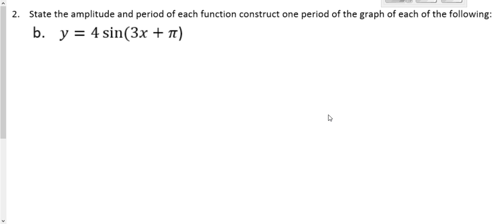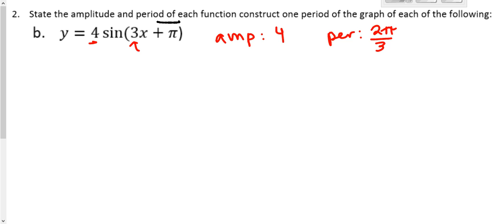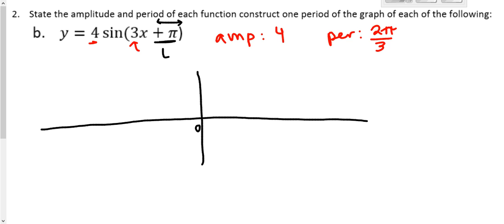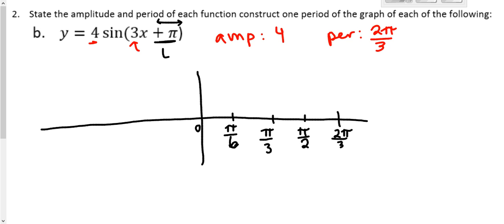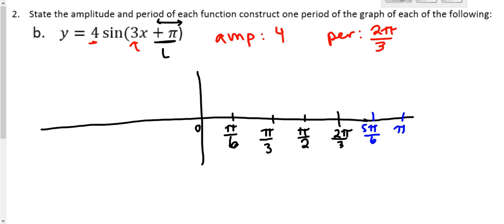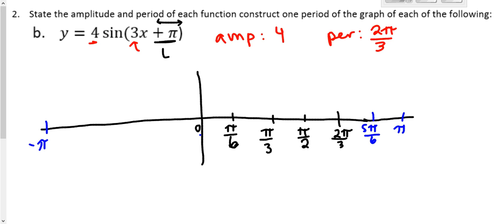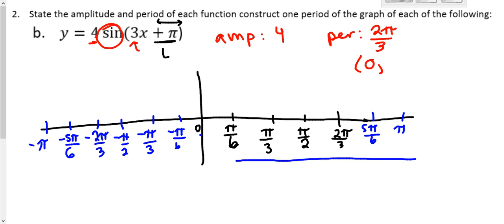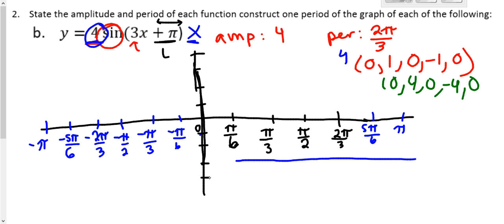Unit 8 Trigonometry Review 2b